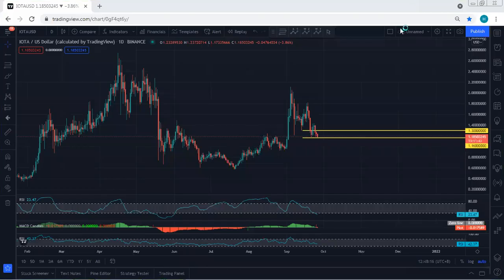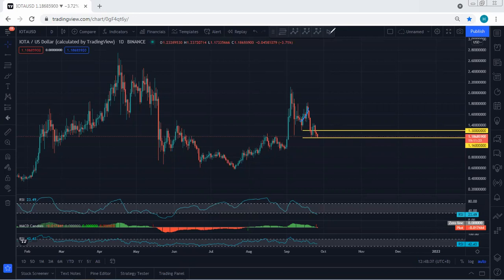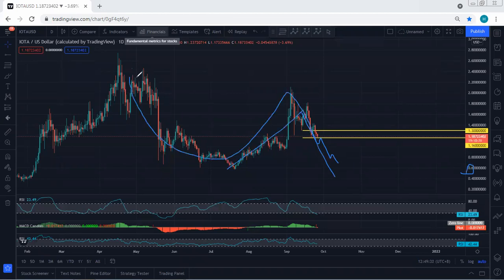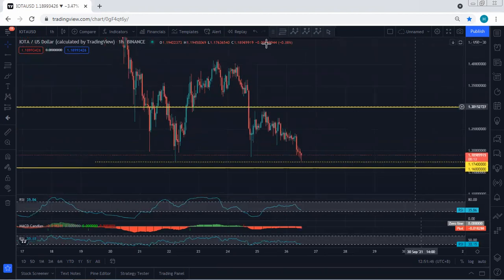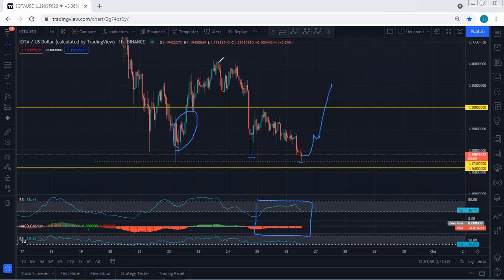IOTA Technical Analysis for September 26, 2021 - MIOTA